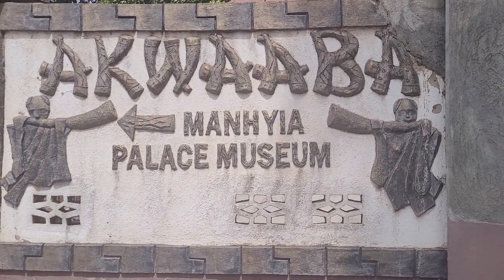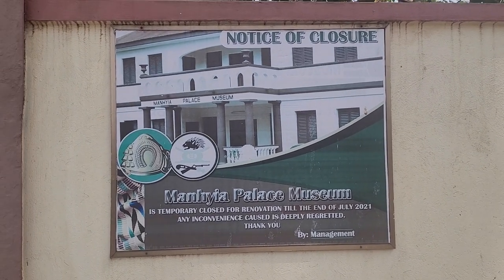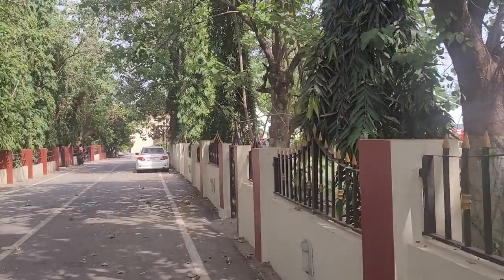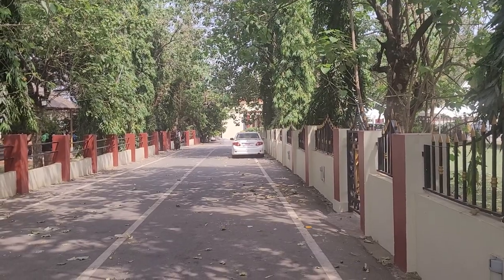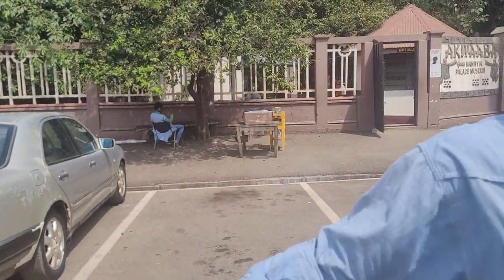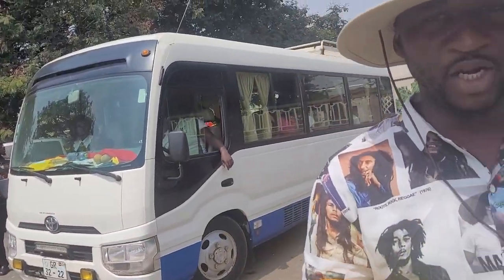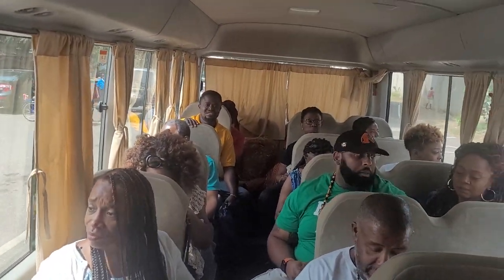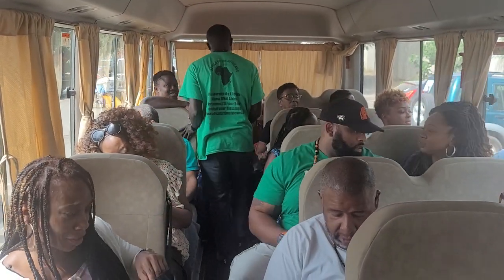Bomani at Manhyia Palace Museum Kumasi in the Ashanti Region - Ghana Jan 2023 Roots & Culture Tour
Bomani is Back in Ghana for the 22nd Journey of a Lifetime in tropical West Africa. Celebrating 16 Years of Africa for the Africans Tours & Investments from 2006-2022. These are highlights from our Ghana Dec 24, 2022 – Jan 5, 2023 Repatriation & Investment Tour. This is paradise in the tropics from Accra to Gyaahadze to Cape Coast/Elmina to Kumasi.